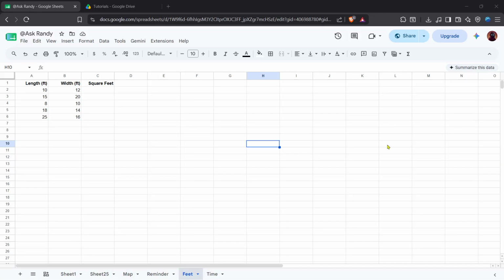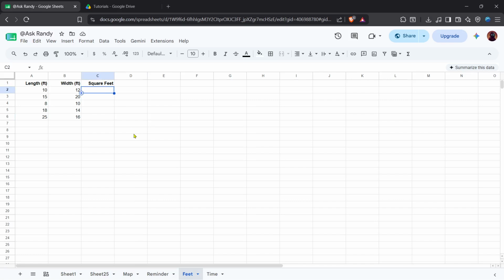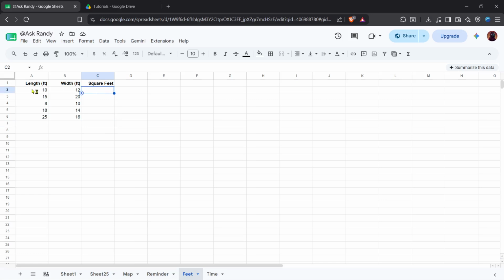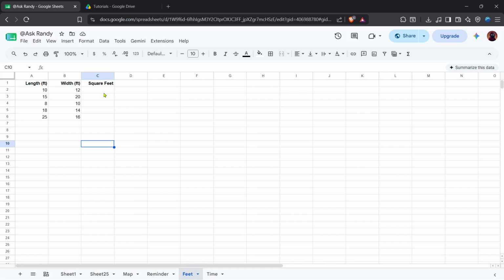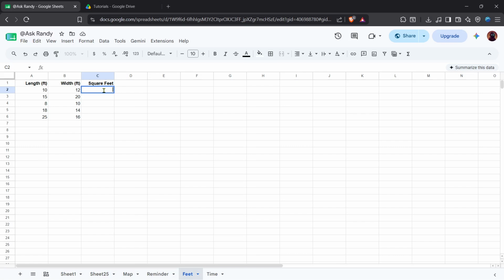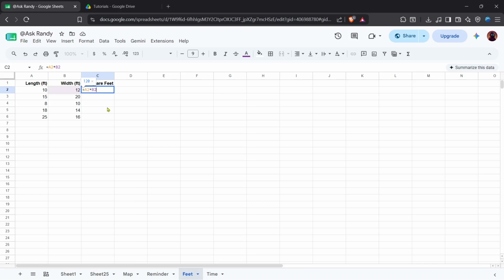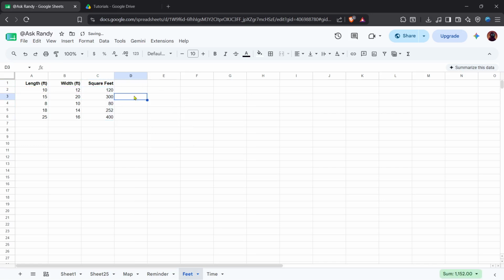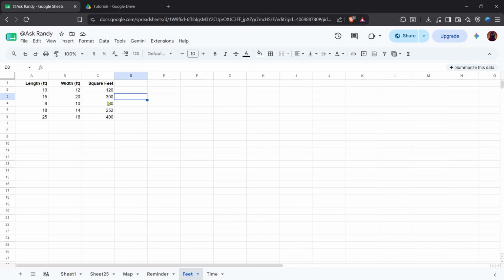How to Calculate Square Feet in Google Sheets (Full Guide)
In Today's Video We Cover: how to insert square in google docs, how to use google sheets, how to calculate weighted averages in excel, quotes in google sheets, how to convert inches to feet and inches in excel, how to calculate kitchen cost, how to convert feet and inches to inches in excel, how to calculate labor cost of kitchen, google sheets quotes, text formatting google sheets, learning google sheets, add quotes google sheets, google sheets functions, google sheets tutorial, google sheets tutorials, google sheets tips, google sheets